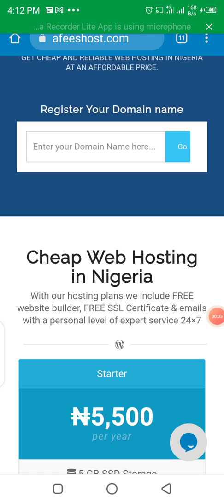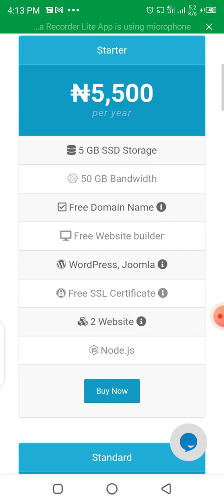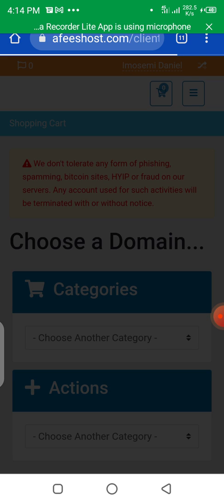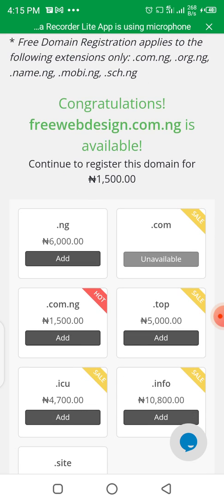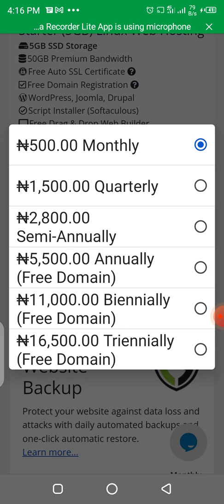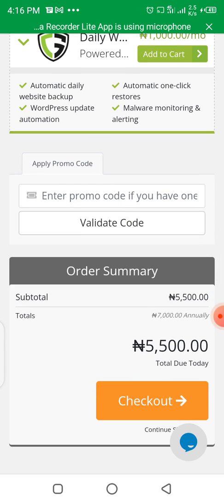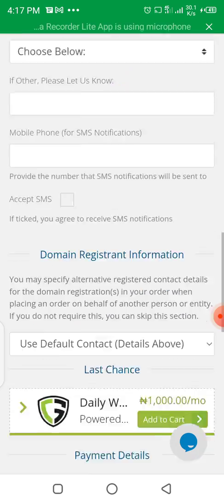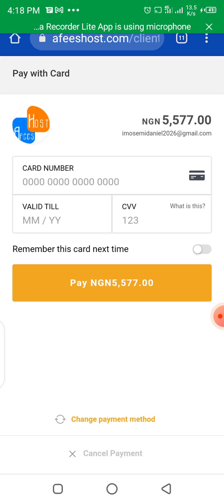HOW TO GET .com.ng DOMAIN NAME FOR FREE IN 2022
Welcome 🤗 to this YouTube channel where I share valuable information...

In this video I will be sharing with you how you can get .com.ng free domain name with Afeeshost Hosting company.

Click on the link below to register and get access to the offer...